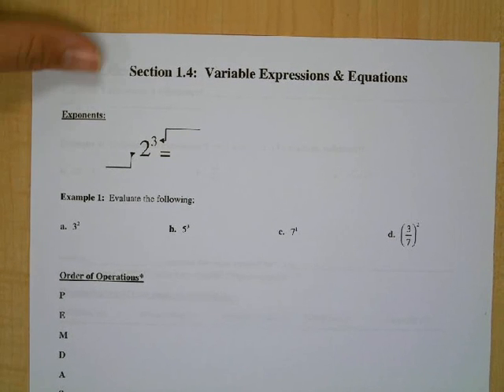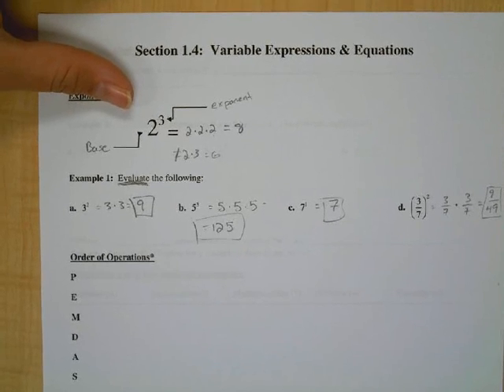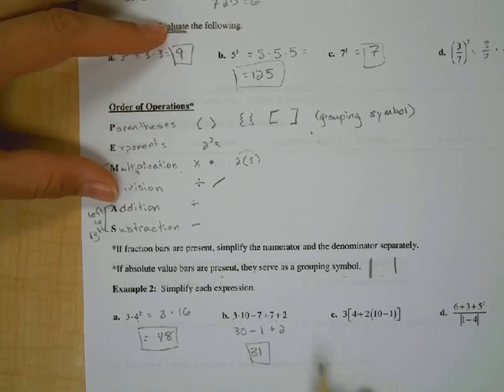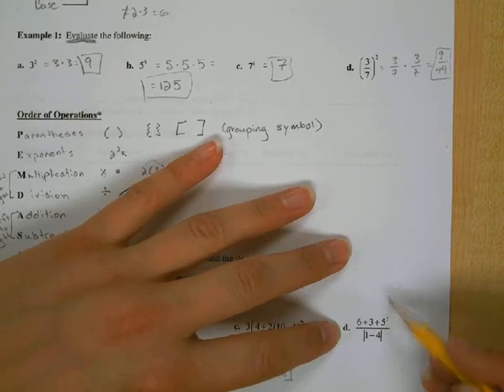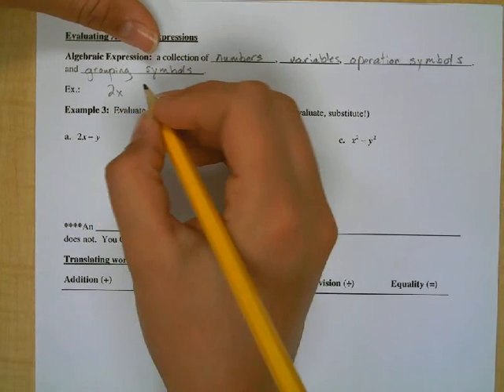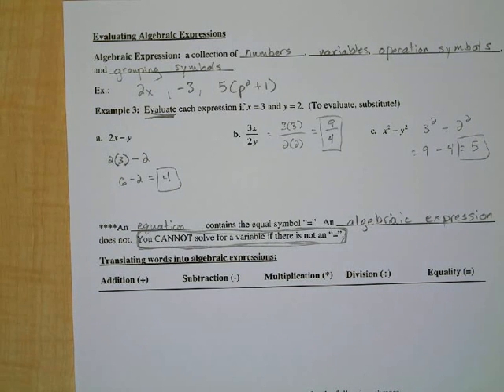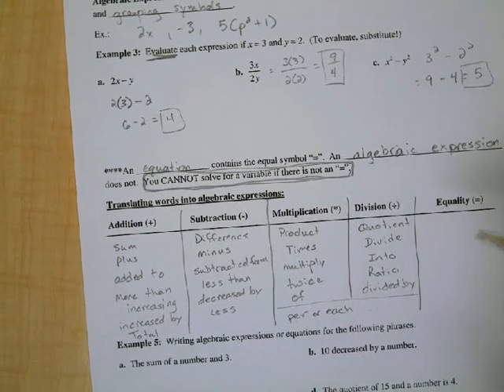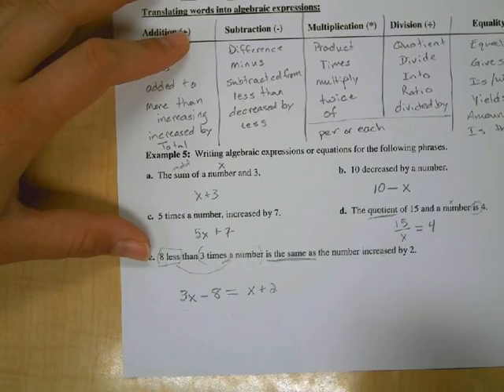Variable expressions and equations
Use order of operations to simplify expressions. Translate words into mathematics.